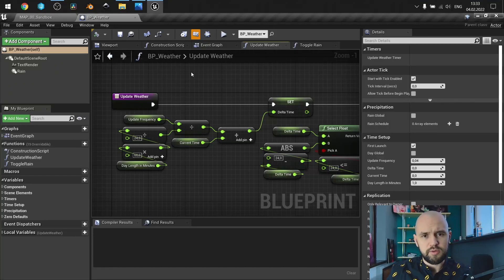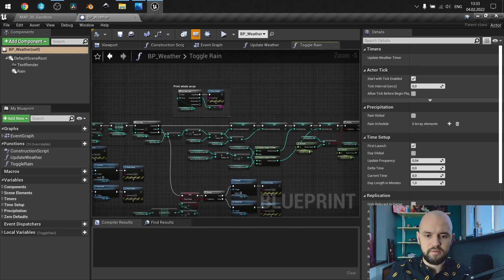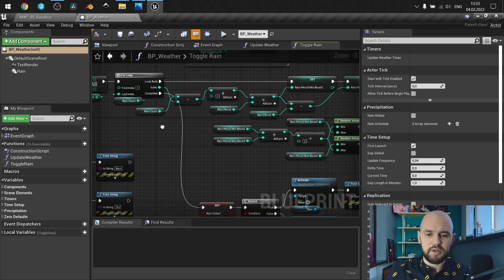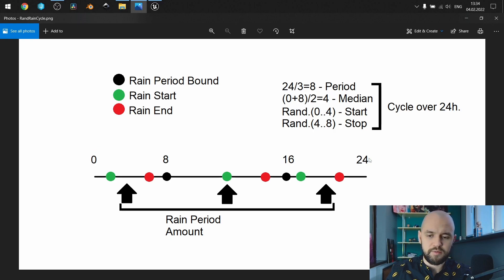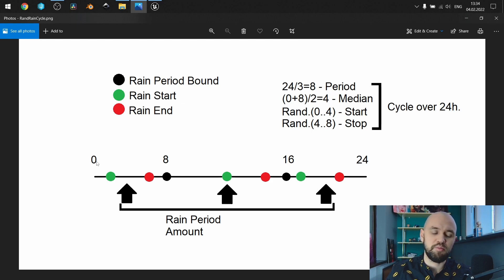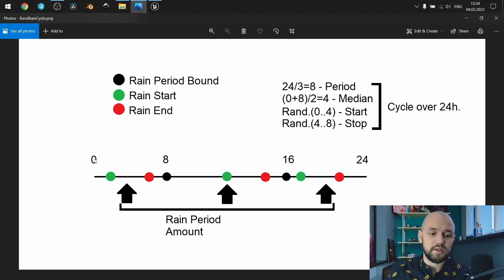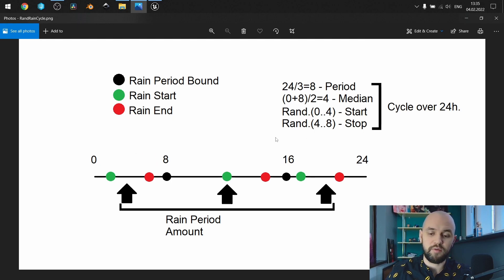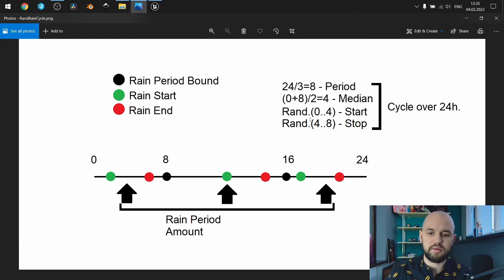Random Dynamic Rain in UE4/UE5